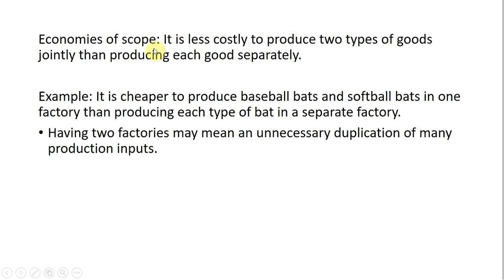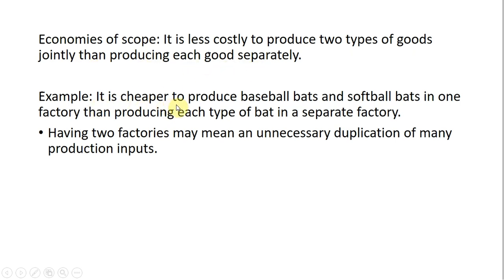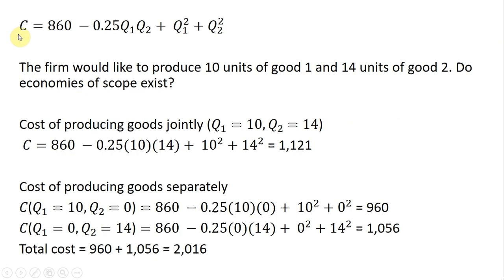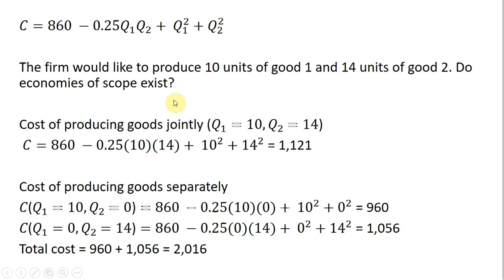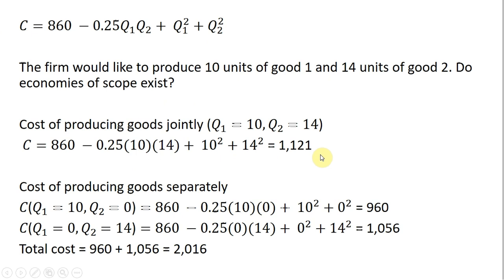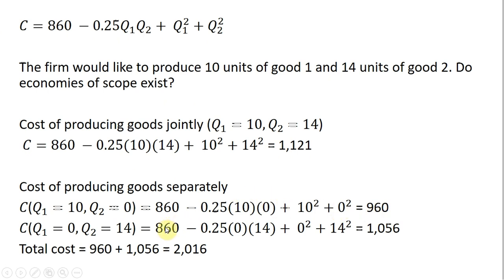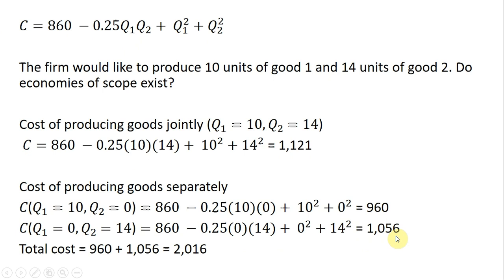Economies of Scope: Determining if it Exists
This video shows how to determine whether a multiproduct firm has economies of scope.